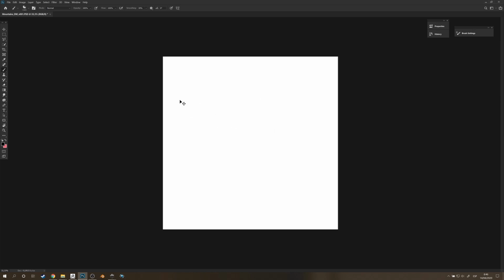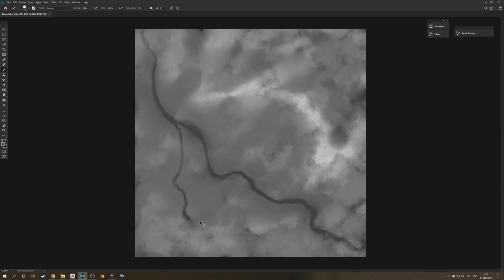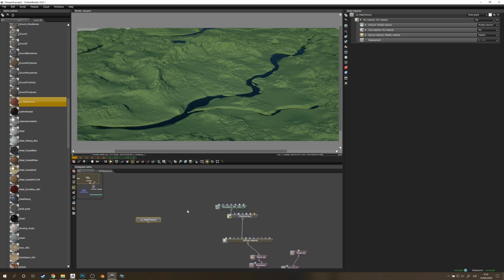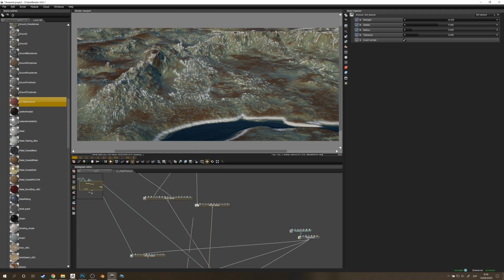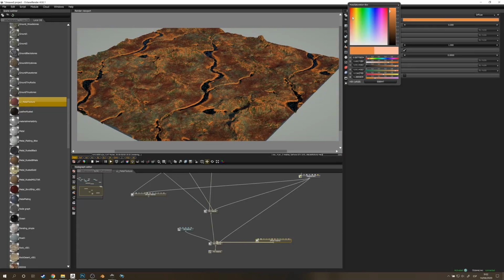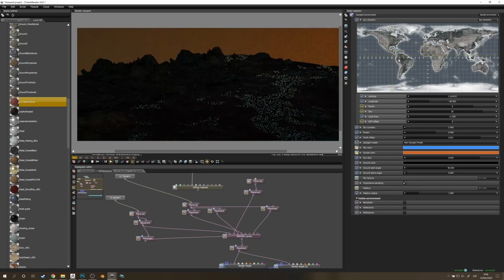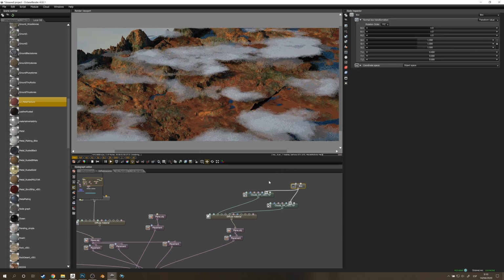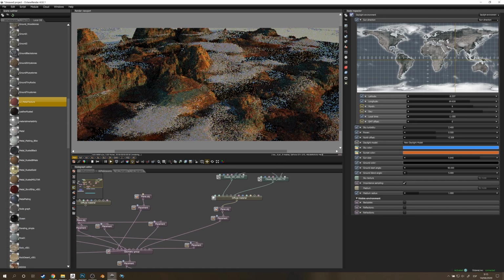SNEAK PEEK: Quick Terrains - Vehicle Concept Art w Pablo Dominguez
Compromising on your vision is not an option, no matter how tight the deadline. Efficiency is the key and in this sneak peek from Vehicle Concept Art - Instructor Pablo Dominguez shows you just that, as he cooks up a terrain for his vehicle design using only photoshop and octane.

Vehicle Concept Art w Pablo Dominguez is OUT NOW.